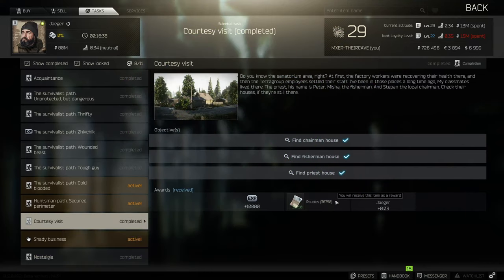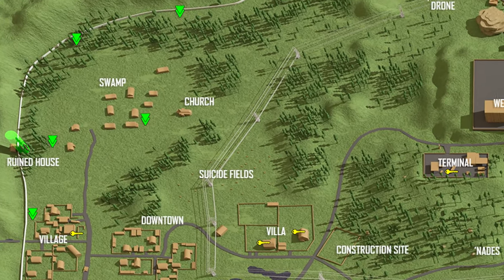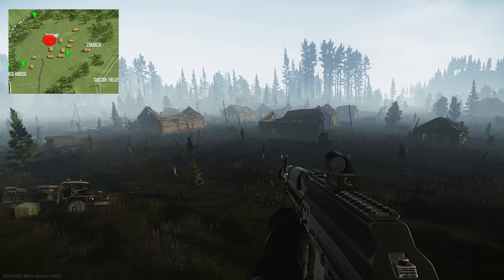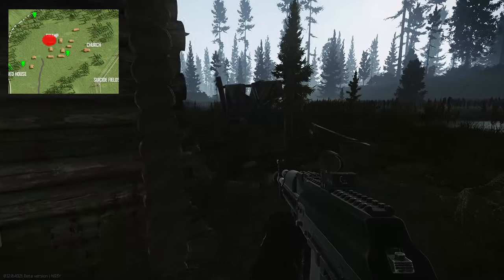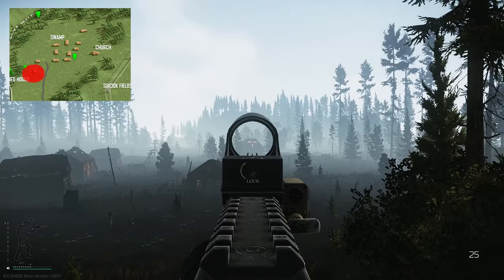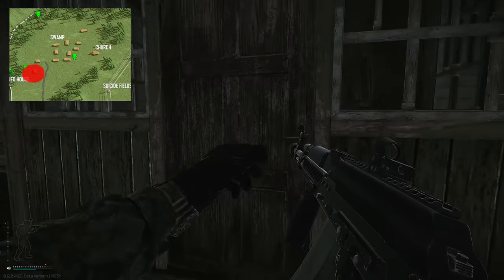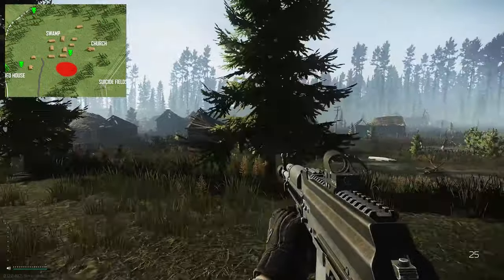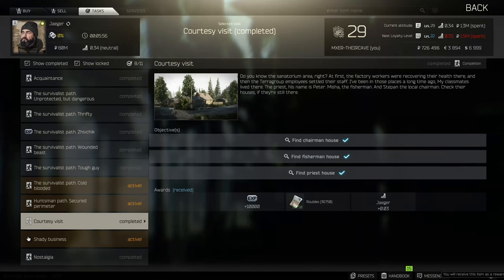Courtesy Visit - Jaeger Task Guide - Escape From Trakov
🔵🟣⚫ Task Guide Details:

This is a guide for the Jaeger Task, Courtesy Visit in Escape From Tarkov

Task Objectives:
*Find priest house
*Find fisherman house
*Find chairman house

Task Rewards:
*10,000 EXP
*Jaeger Rep +0.03
*35,000 Roubles

🔵🟣⚫ Stream Schedule:
Streams everyday starting at 8AM GMT

🔵🟣⚫ Video Details:
00:00 - Courtesy Visit Info